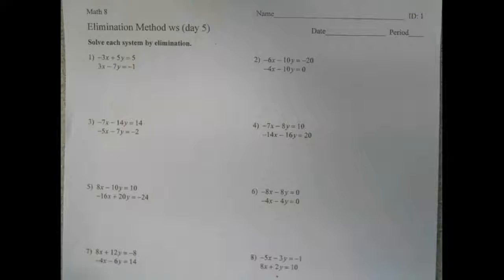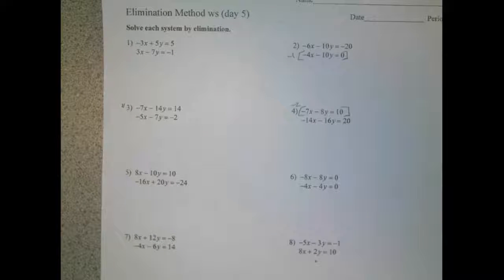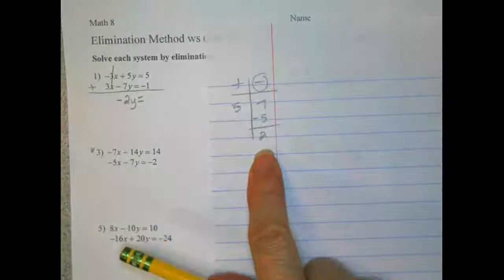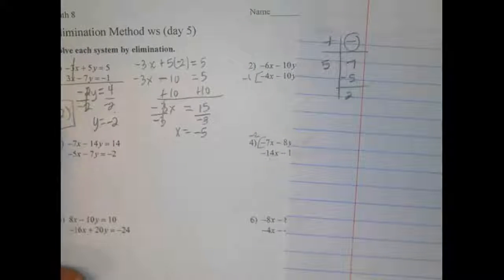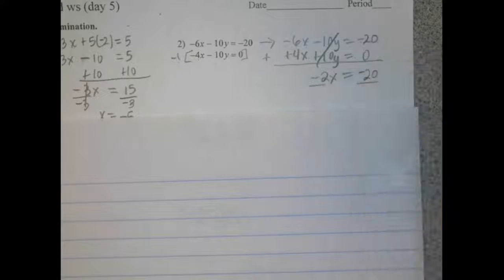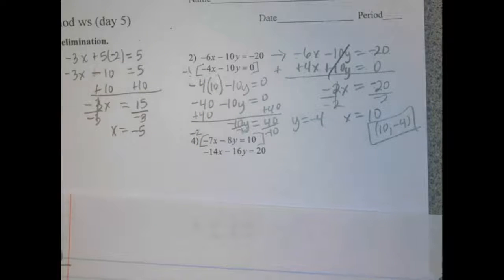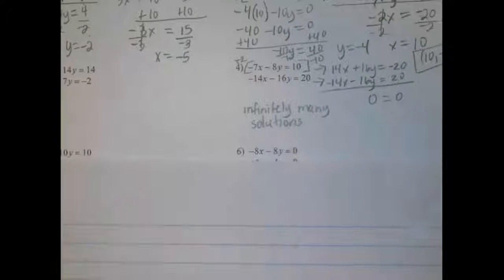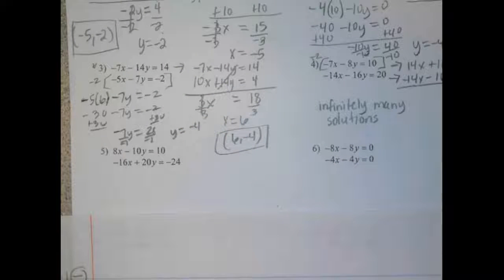Elimination Method with Multiplication